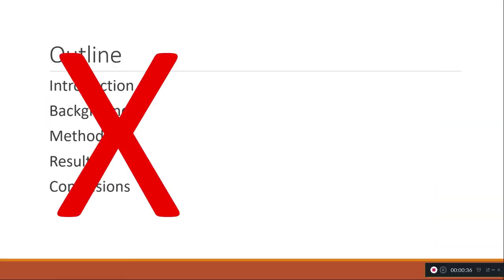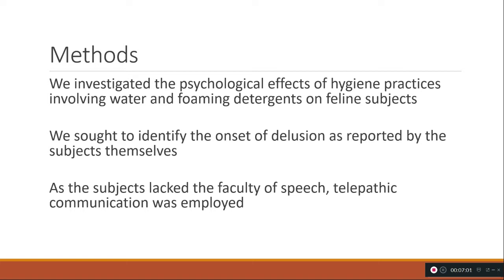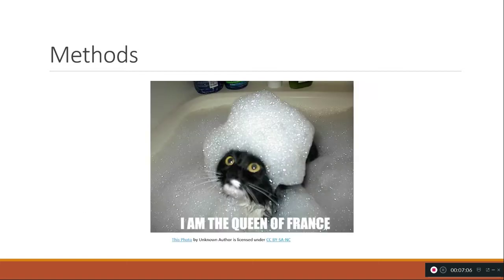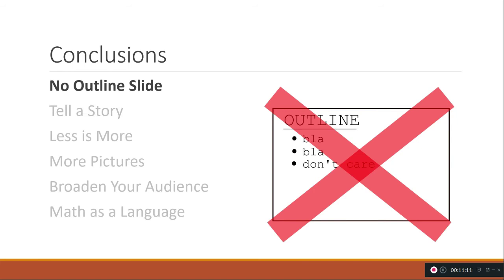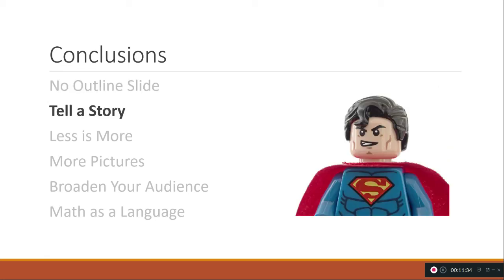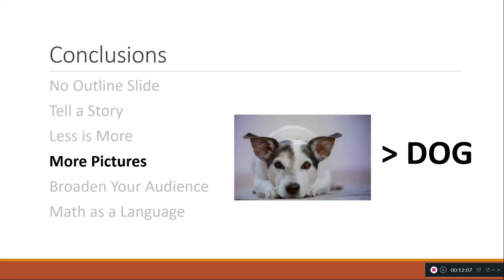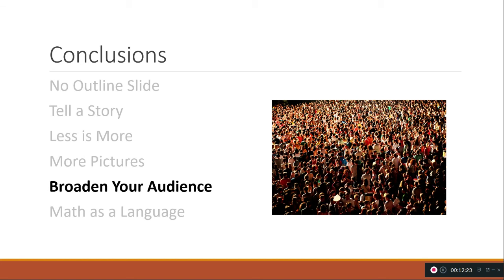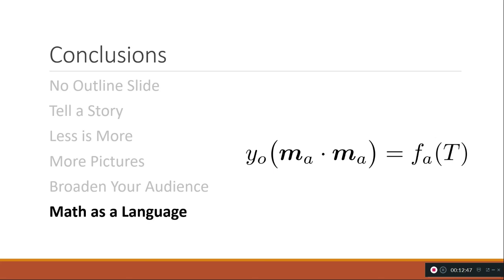6 Tips for Giving a Research Presentation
Here I discuss six tips for preparing and delivering an engaging presentation about your research.